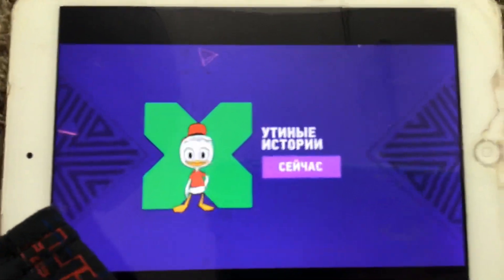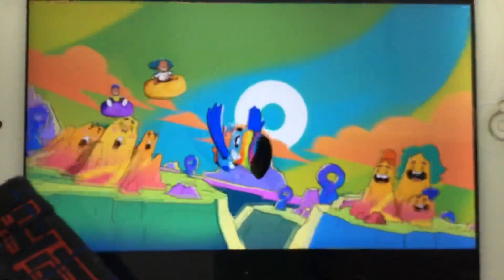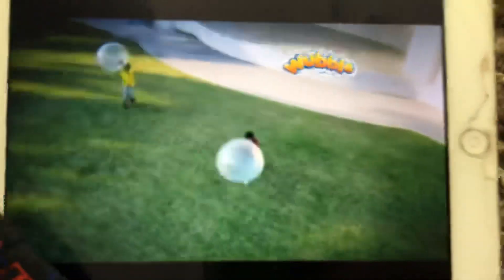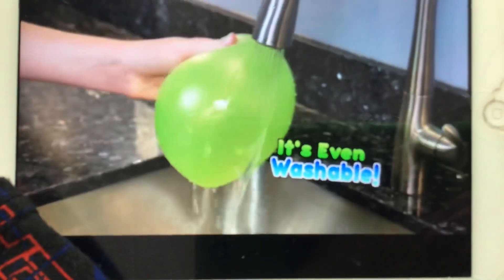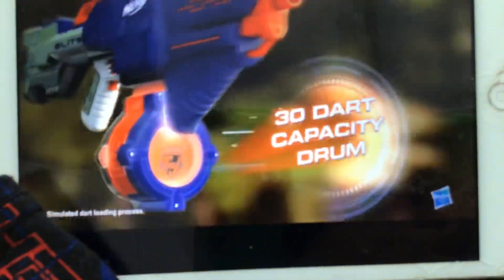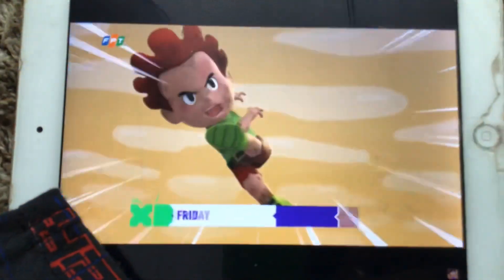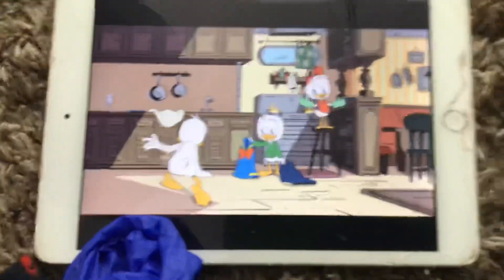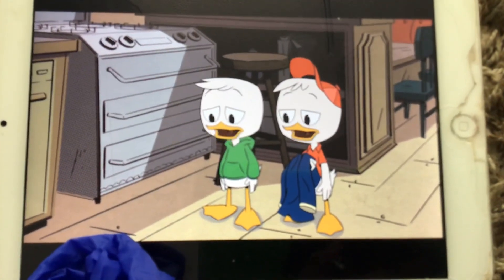Disney XD Commercial Break (Jan 2, 2020)